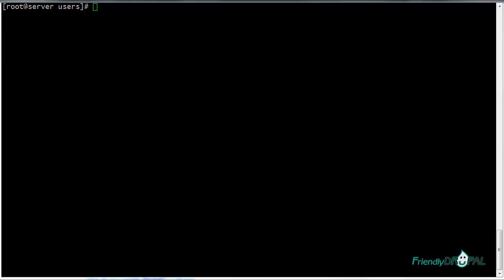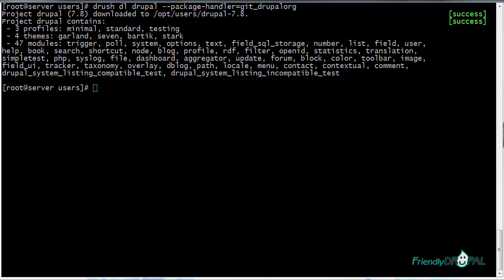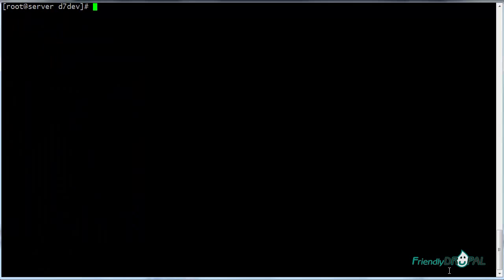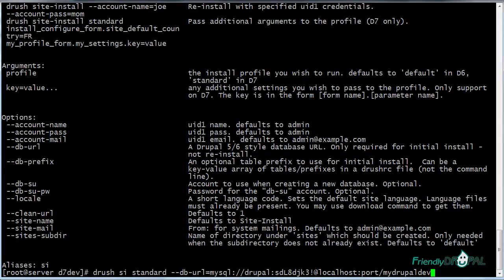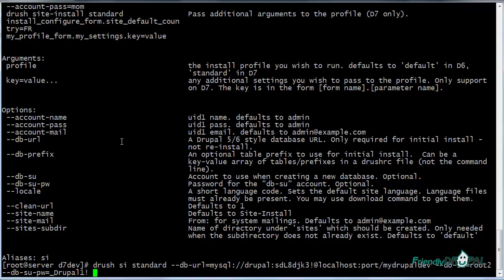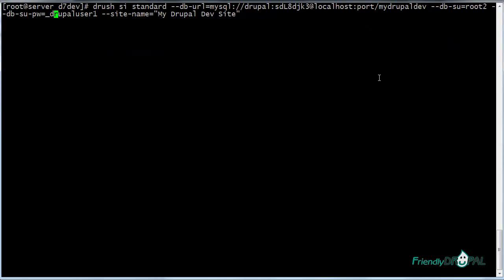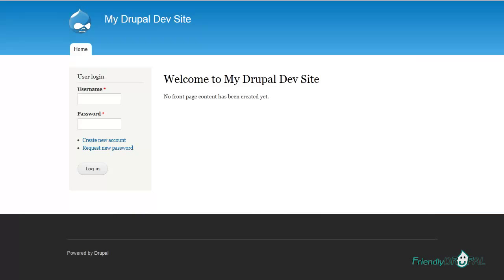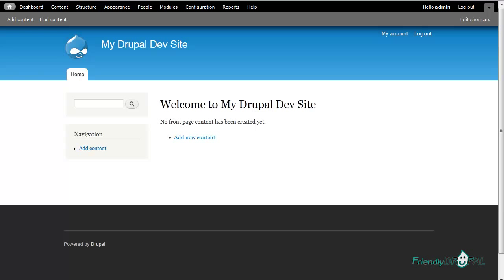Quickly Install Drupal 7 Site with Drush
In this tutorial, we'll go through the installation of a brand new Drupal 7 site, with only two Drush commands! See more tutorials at friendlydrupal.com